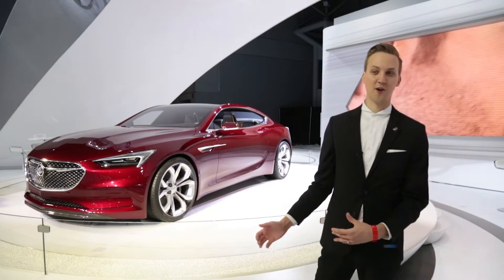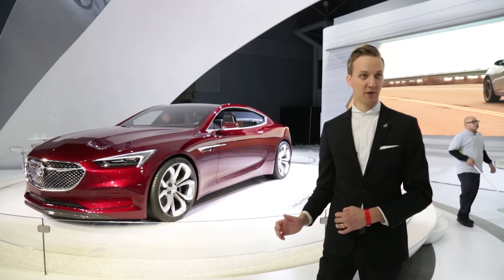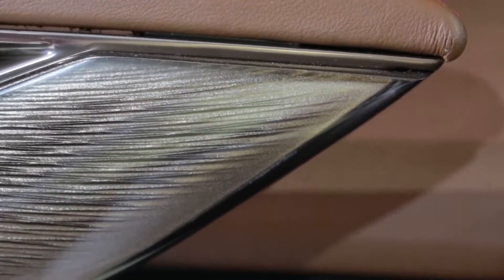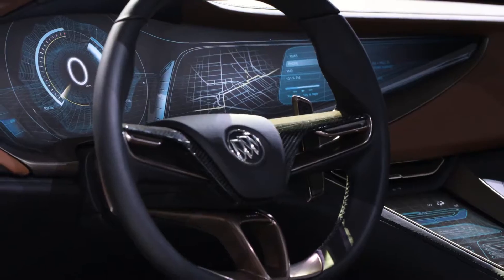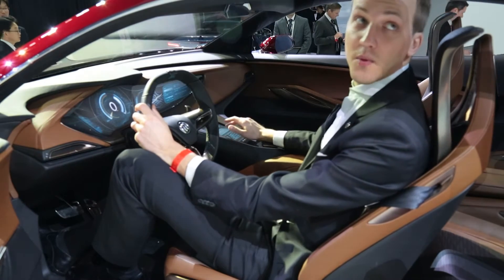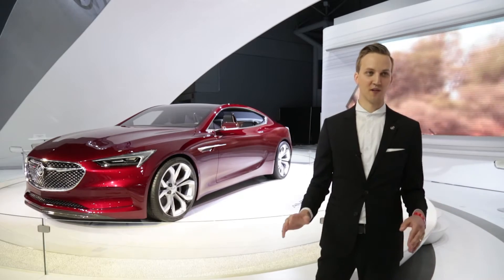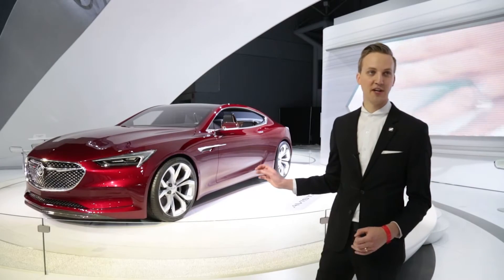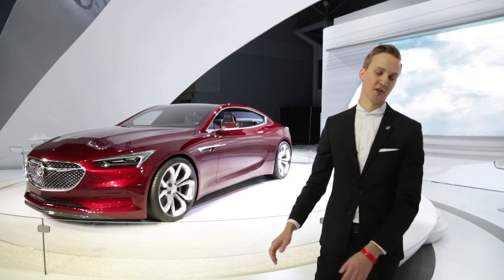Inside The Buick Avista Sports Coupe Concept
The designer of Buick's knockout Avista Concept interior talks about the role of 3D printing in the car's look and design. Read about the Avista and some of other concept cars at the 2016 NY International Auto Show in Tech Times